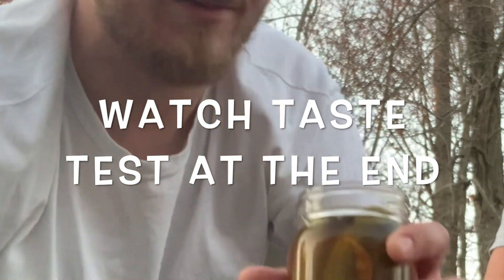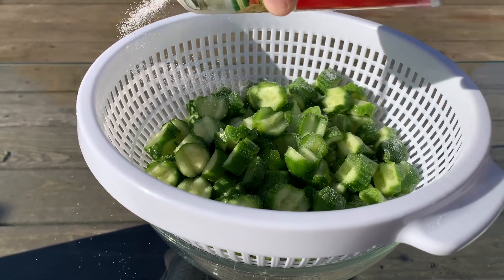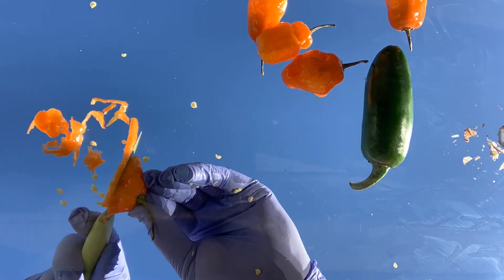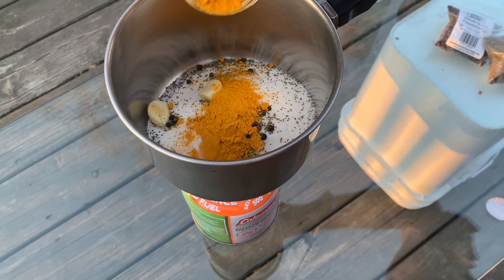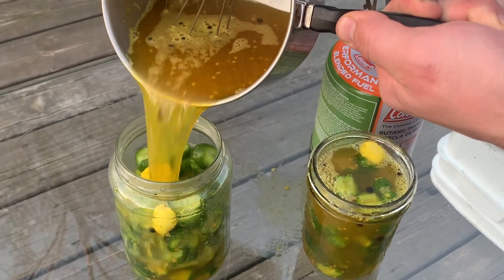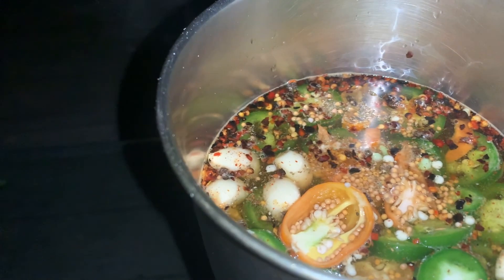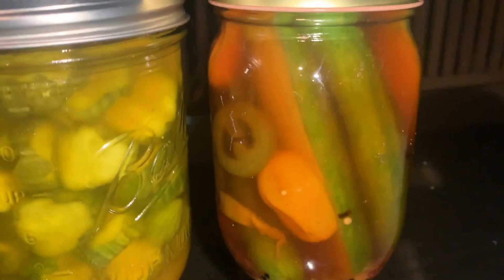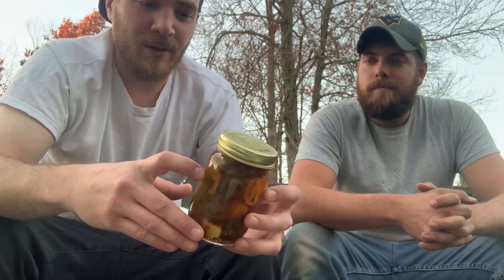Pickles! bread & butter and spicy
There comes a time in every mans life where the process of pickle making becomes your destiny. umm so here's my first experience making sweet bread and butter pickles, and some spicy ones too. Its also very nice to upload some content again in these crazy times. Enjoy